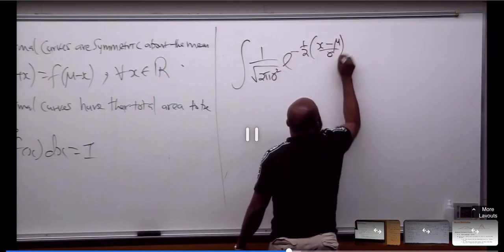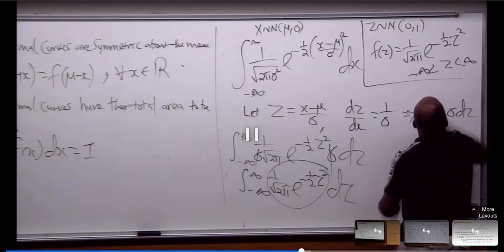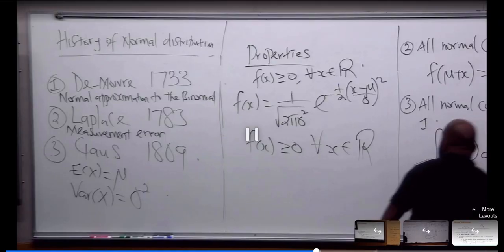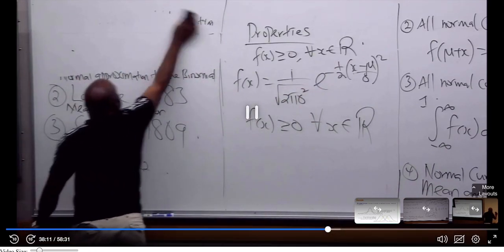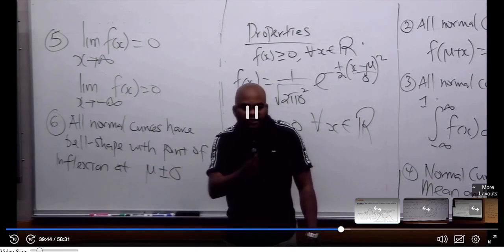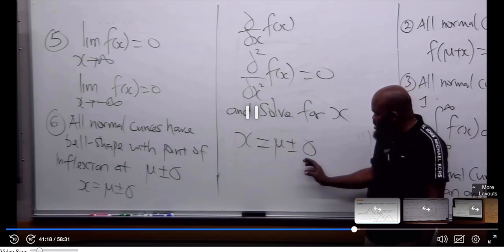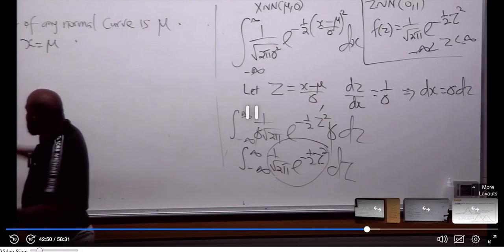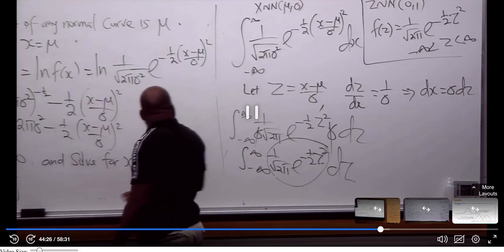Properties of Normal Density Part 2